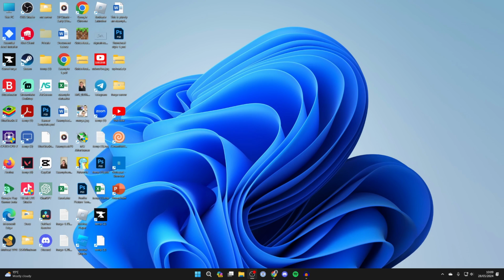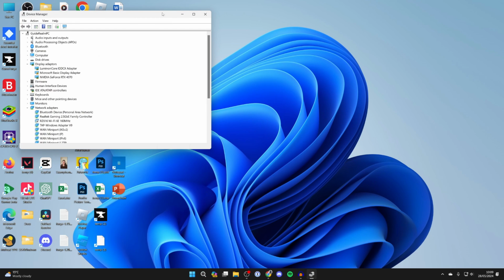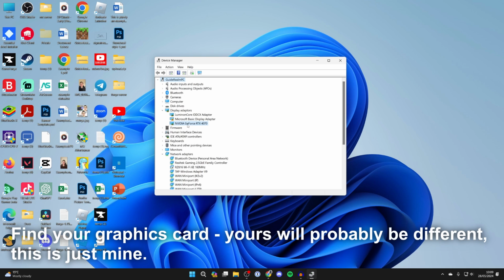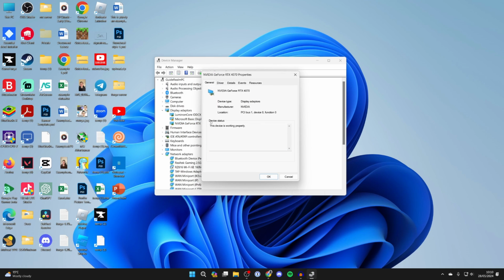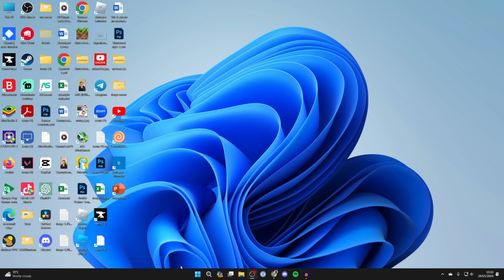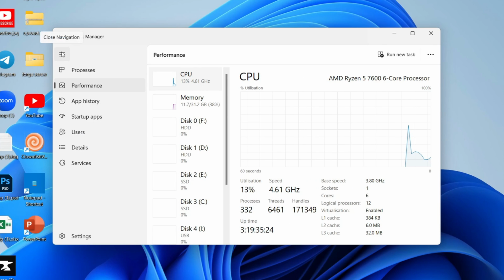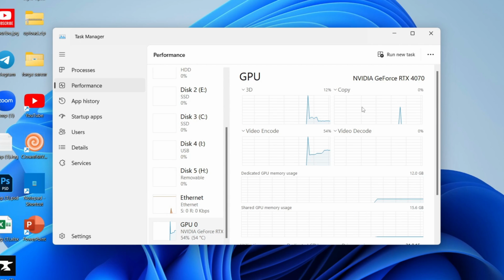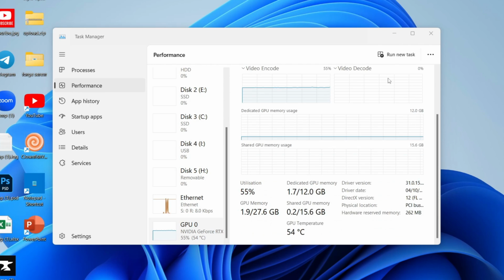How To Check GPU Health In Windows PC & Laptop - Full Guide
Learn how to check gpu health in windows pc and laptop in this video.

GuideRealm